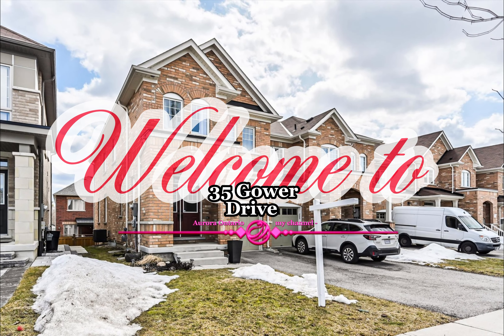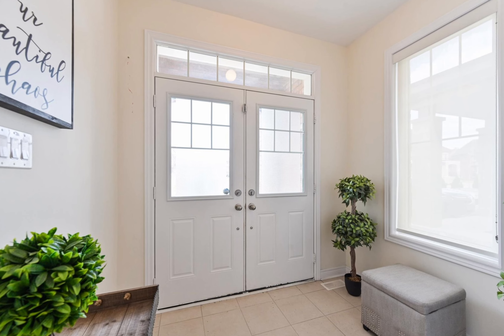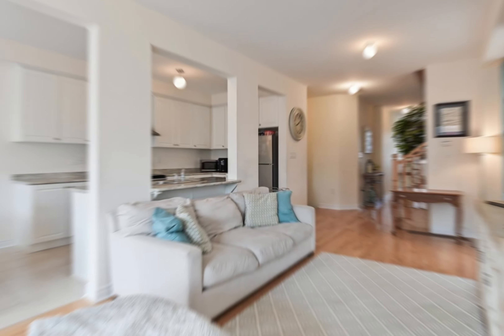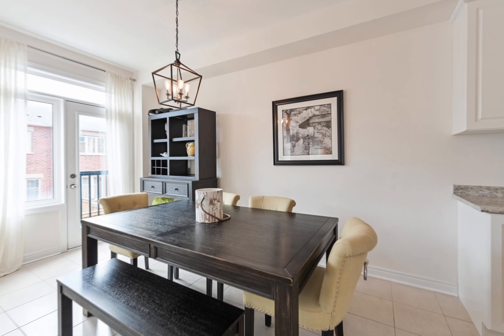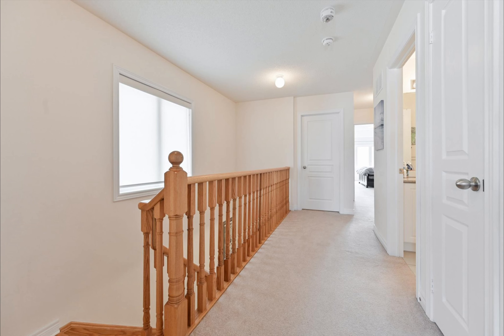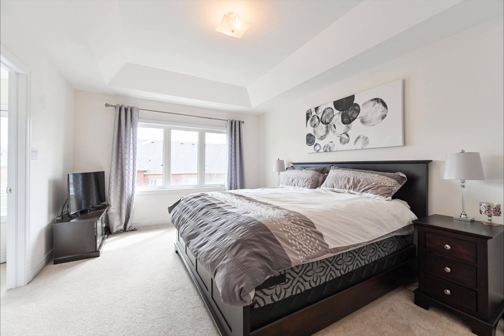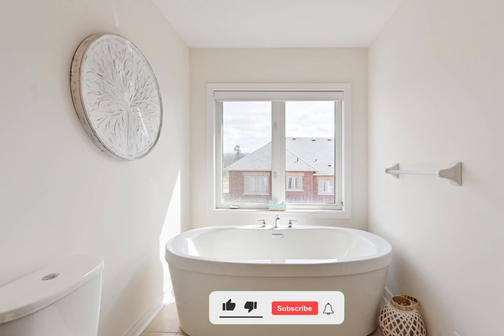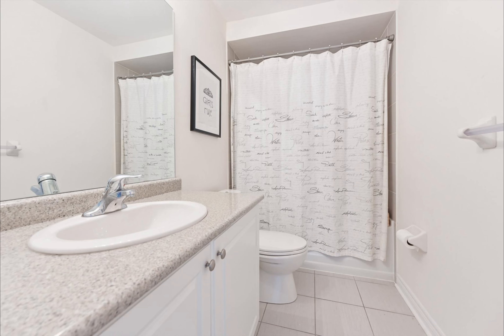Gorgeous Four-Bedroom Townhome with Walk-Out Basement. Luxury Living in Prestigious Aurora Trails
Welcome to our gorgeous four-bedroom freehold end unit townhome with a south-facing backyard in the prestigious Aurora Trails. This sun-filled home features spacious open-concept living areas with nine-foot ceilings on the main floor, high-quality design, and unique finishes throughout.

The exquisite kitchen boasts upgraded cabinets and stainless steel appliances. With direct access from the garage to the home, convenience is at your fingertips. The second-floor laundry adds to the functionality of this beautiful property.

The partially finished basement was completed by the builder and features a walk-out basement with a recreational room and rough-in washroom. Custom window roller blinds, central air conditioning, a free-standing soaker tub, and a fireplace are just some of the additional features of this home.

Located just minutes from Highway 404, the GO train station, schools, parks, supermarkets (TNT and Farm Boy), and more, this property is a must-see.

The property measures 2200 square feet according to the builder's floor plan, including 242 square feet of a partially finished walk-out basement. The asking price for this beautiful home is one million three hundred fifty-eight thousand dollars.

Please let me know if you have any further questions or if there's anything else I can help you with.